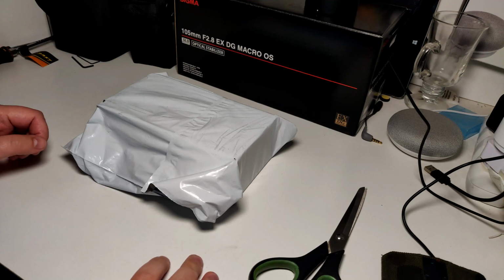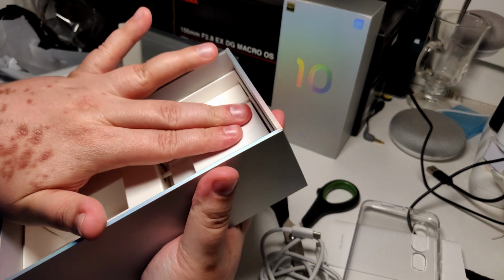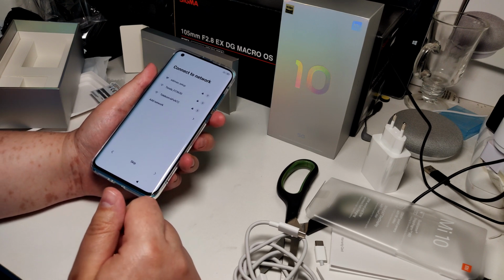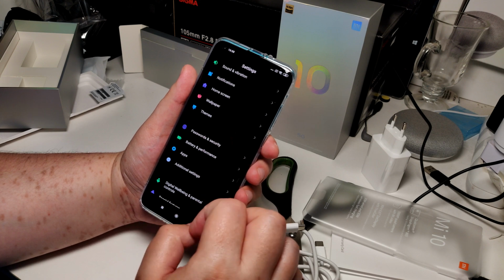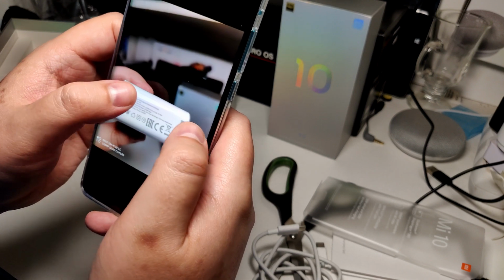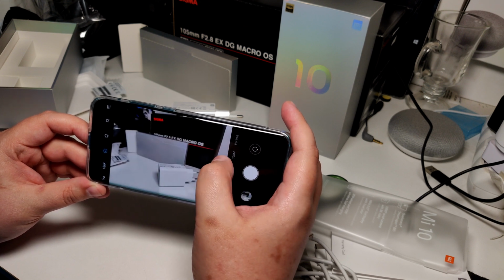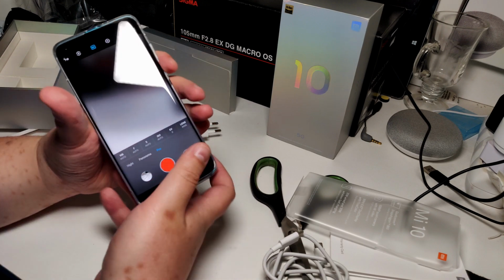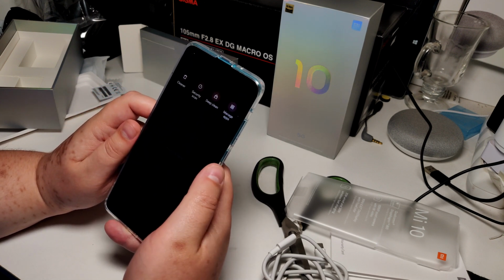Xiaomi Mi 10 - Unboxing and first half an hour with it